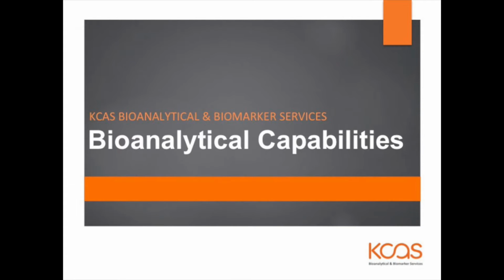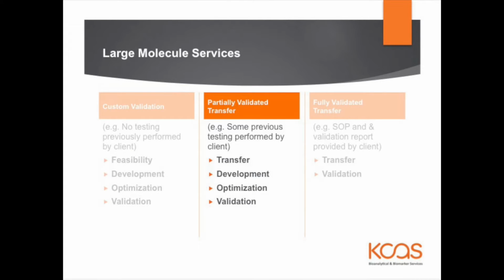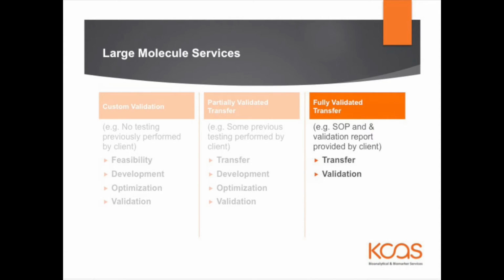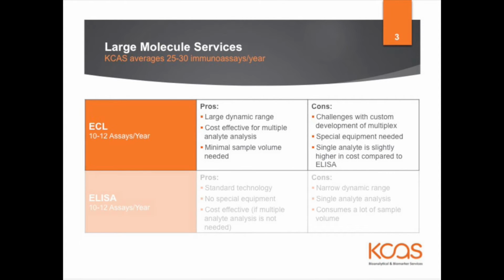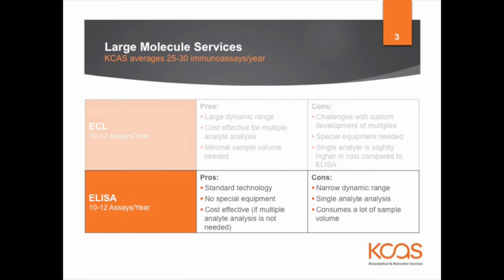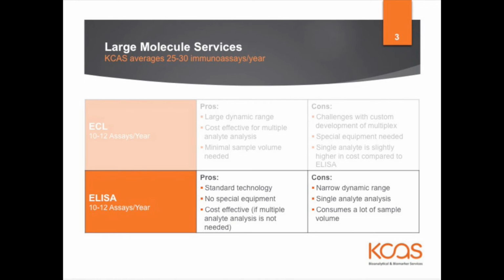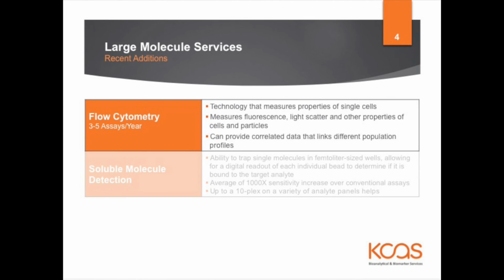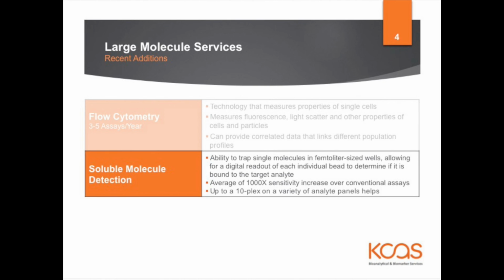KCAS Bioanalytical & Large Molecule Services (Part 01)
KCAS is a Bioanalytical Laboratory supporting non-clinical and clinical trials by developing and validating PK, ADA, Biomarker, and PD assays. We at KCAS can custom develop, optimize, and transfer assays for clients who need quality data to support their trials. We provide services for ECL (MSD 600), ELISA (SpectroMax), Flow Cytometry (Beckman Coulter Navios), and Simao HD-1 Analyzer (Quanterix). We also have cell culturing capabilities for Neutralizing antibody assays and in vitro stimulations. KCAS has a variety of qualified biomarkers and flow cytometry panels for support of clinical trials. We have experience validating methods for the detection of Monoclonal antibodies, chimeric protein, endogenous proteins, and other varieties of Biologics. Together, we provide reliable and defendable data enabling our partners to improve health world-wide.